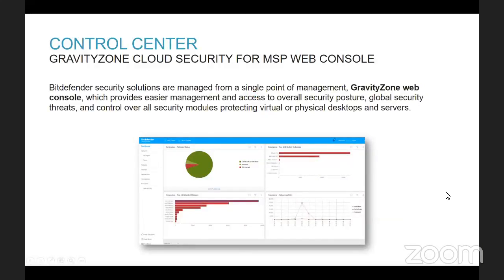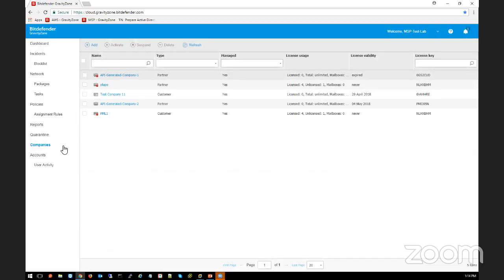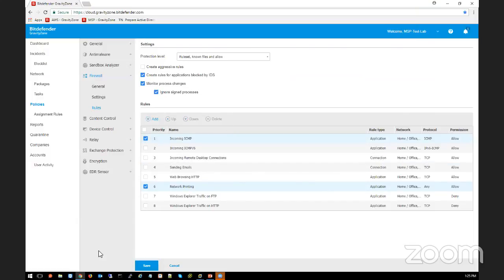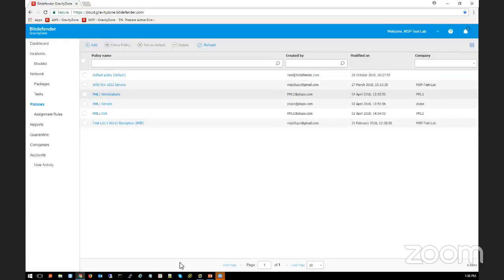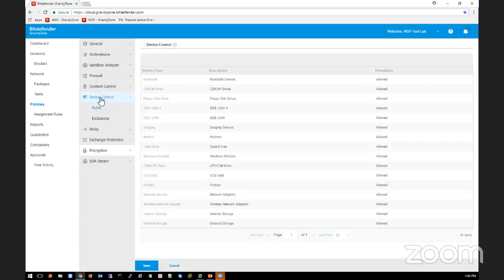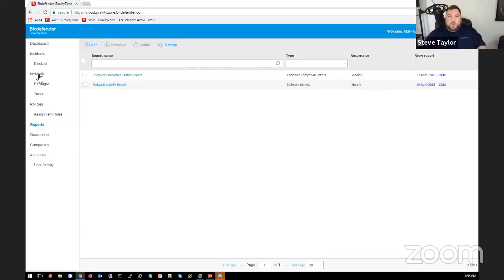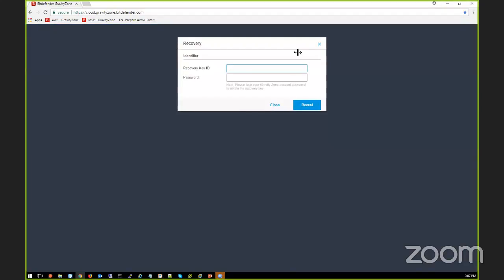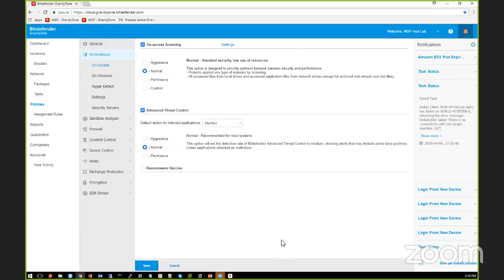A Demo of Bitdefender’s Cloud Security for MSPs